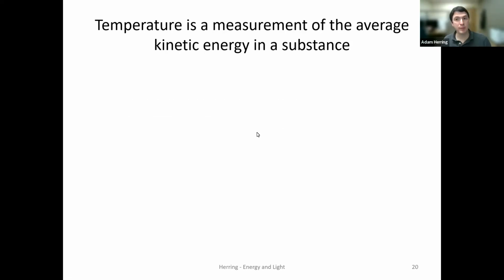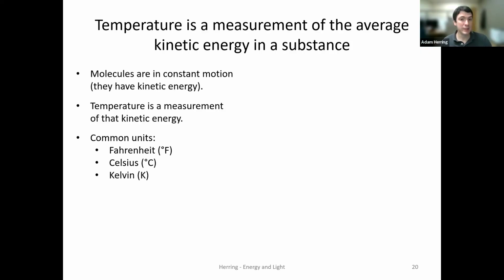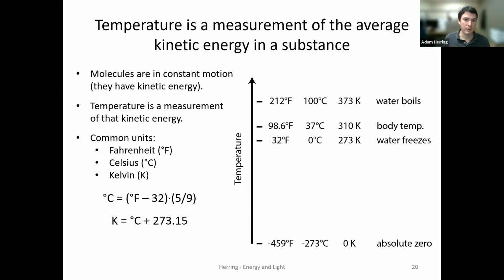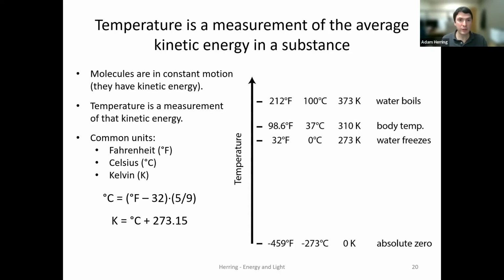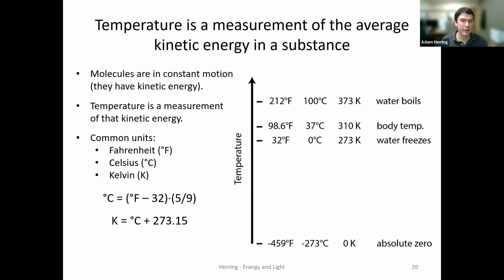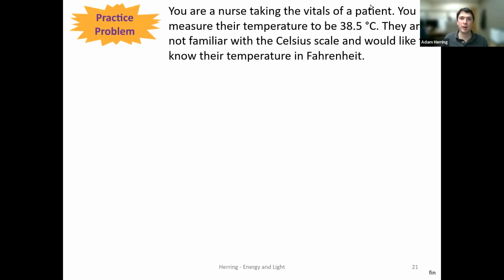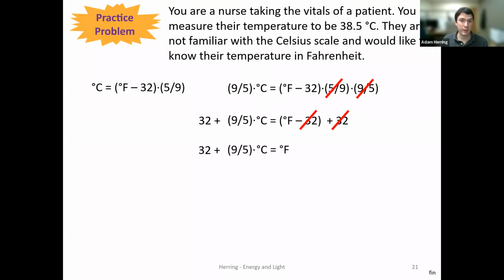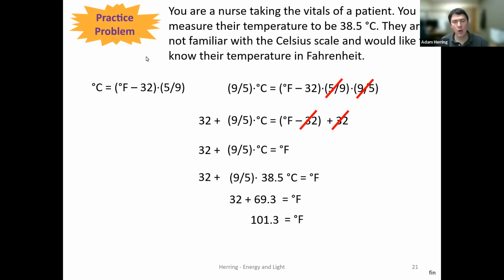Introduction to General, Organic, and Biochemistry. L2.3 Temperature